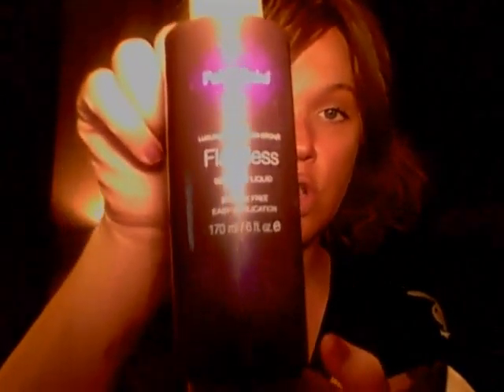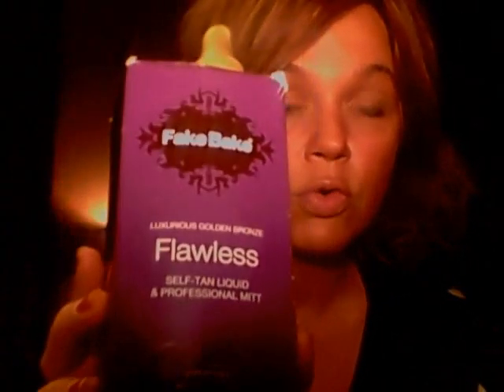Fake Bake Flawless Self Tanner Review